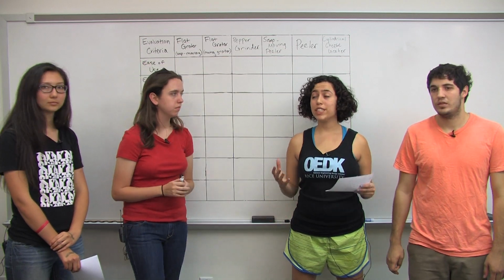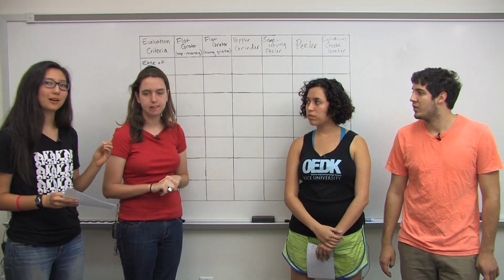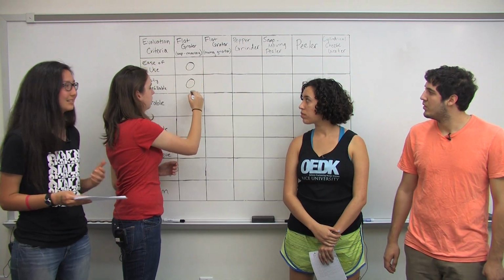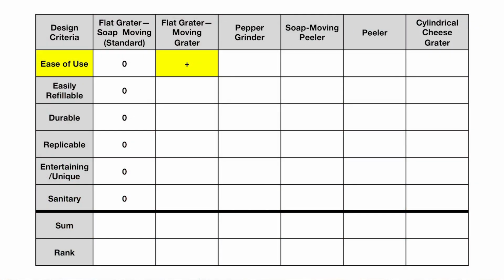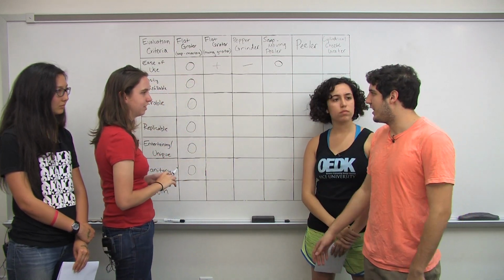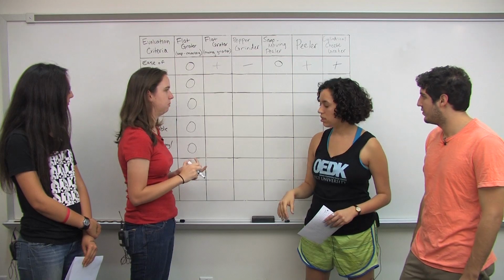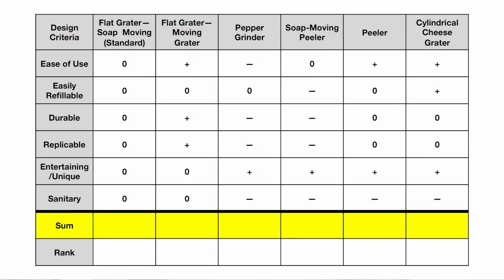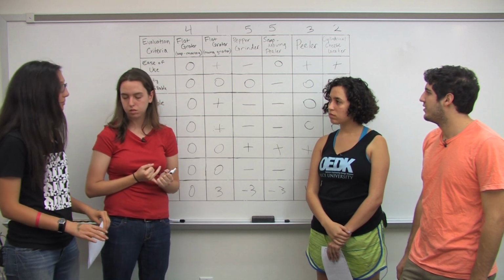ForkYeah Screening Master